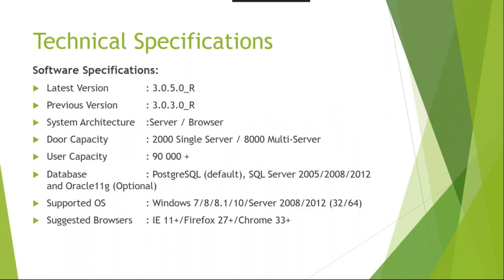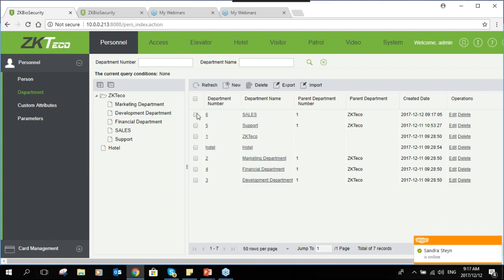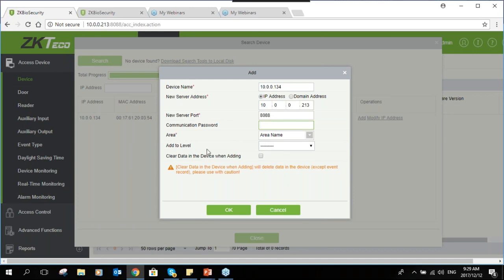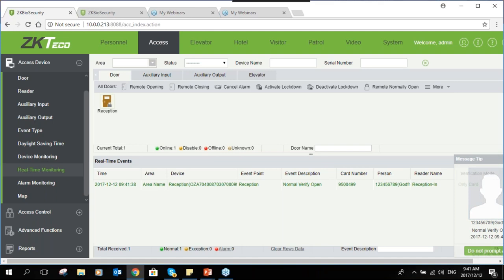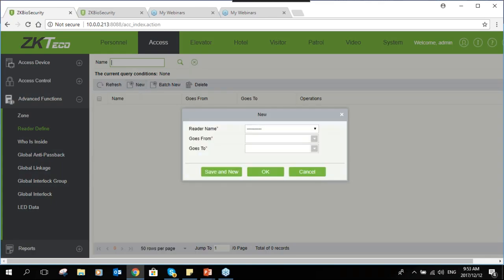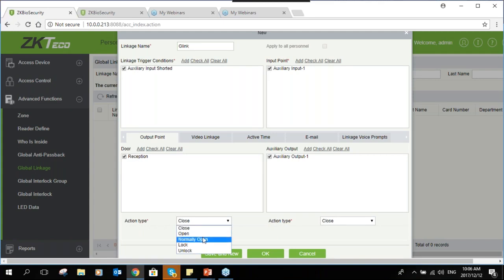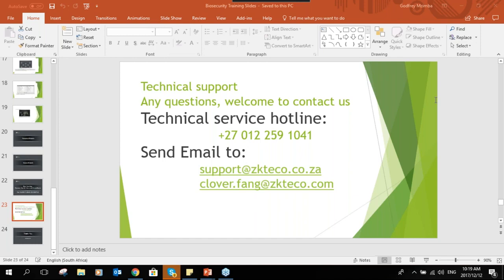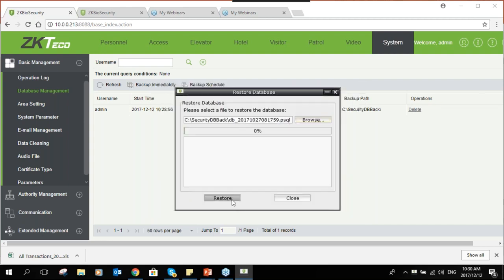ZKTeco ZKBiosecurity3 0 5 0 Basic Training By The Security Mill